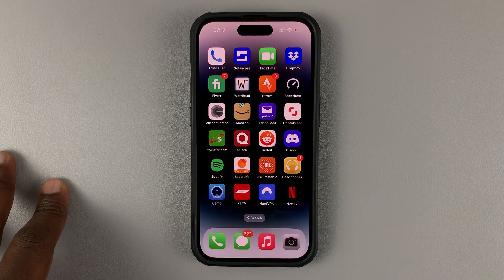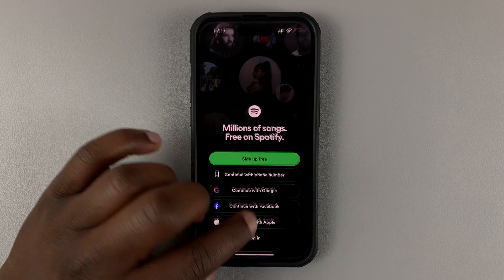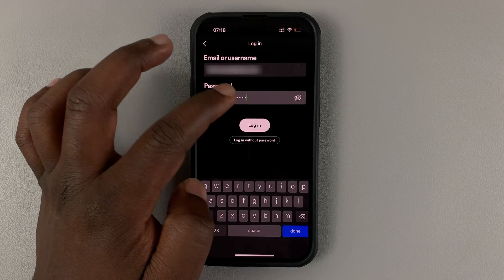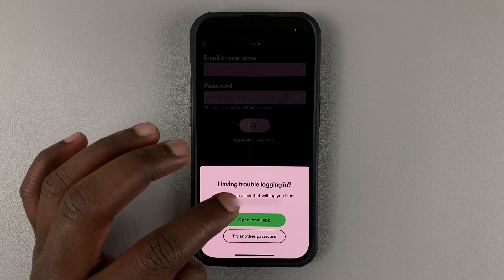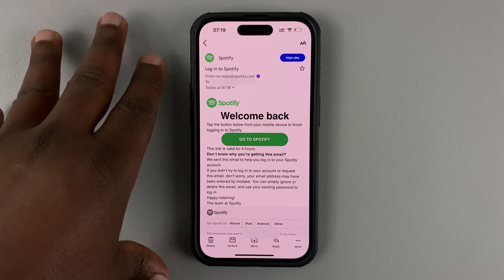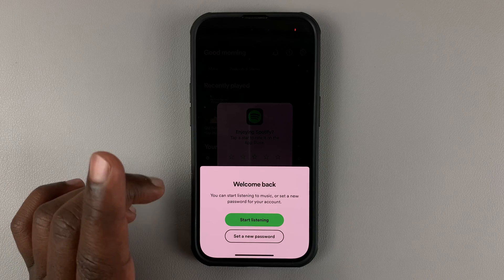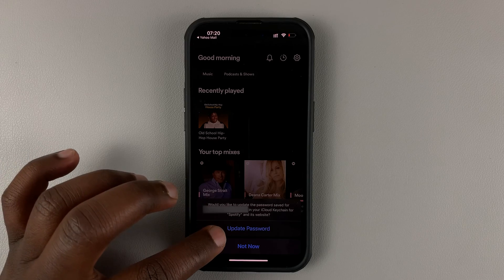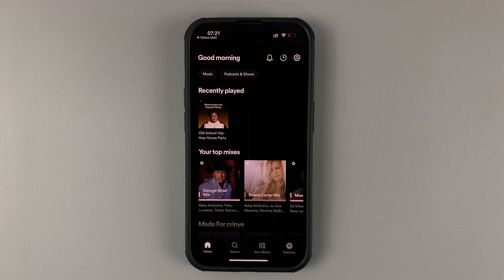How To Change Forgotten Spotify Password | Recover Spotify Account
Here's how to change a forgotten Spotify password.
If you can't remember your Spotify password, you can simply change it.
Once confirmed, you can decide to set up a new password once you recover the account.

Cell Phone Tripod Adapter